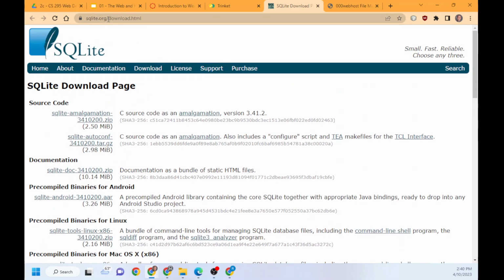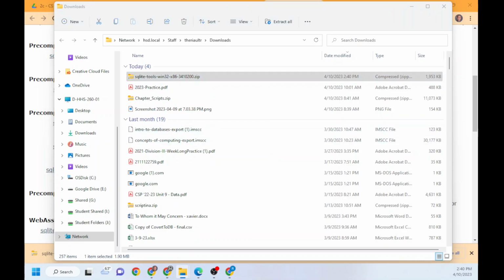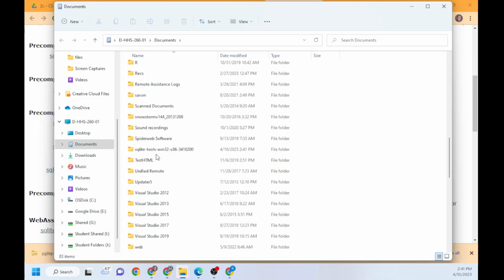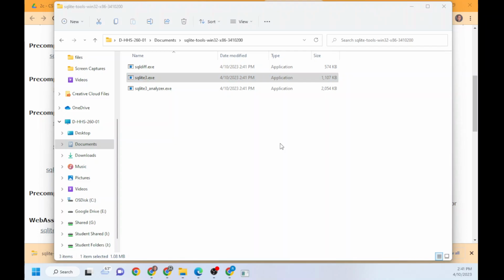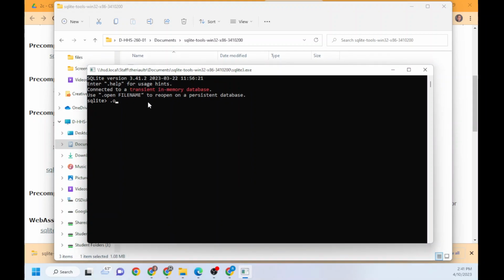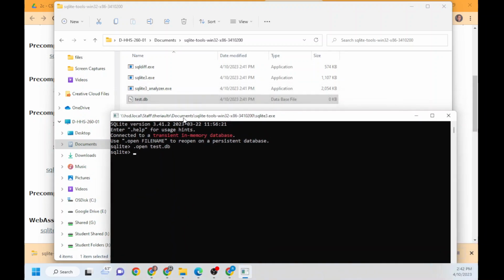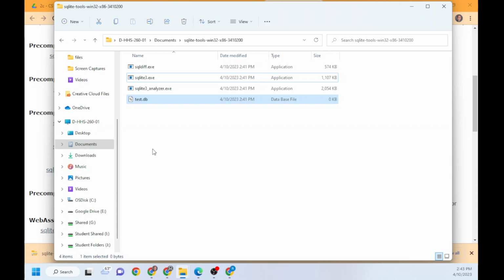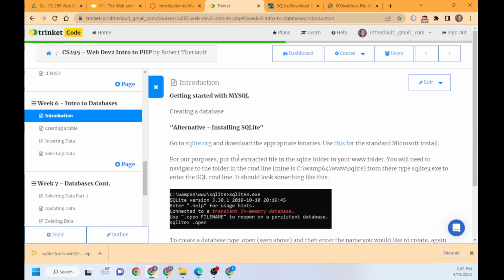CS295 - Wk6 - Setup SQLITE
A quick overview of how to find, download, and setup SQLITE on a windows machine (it should be similar for other systems).